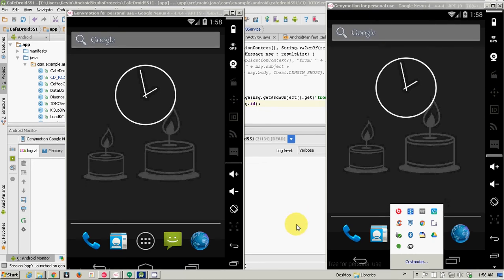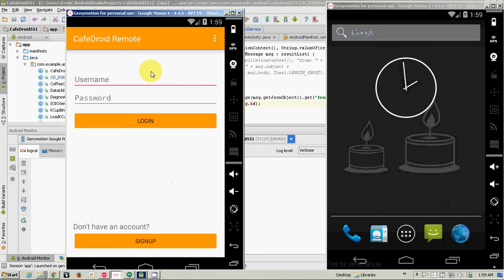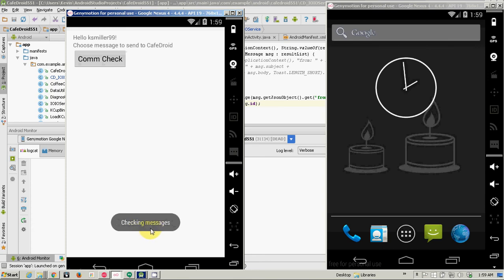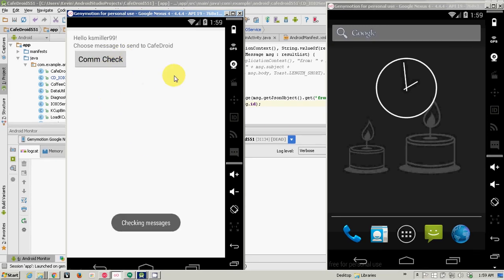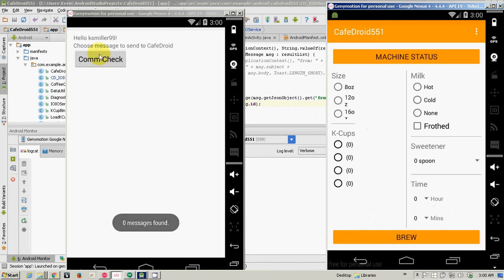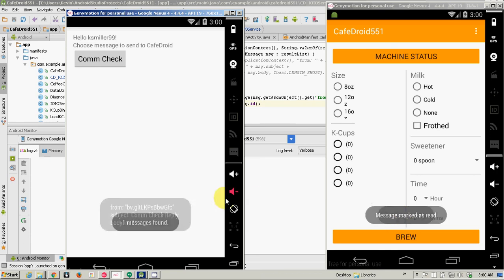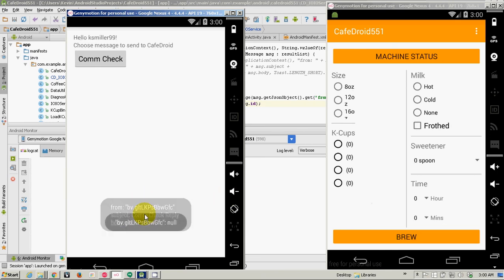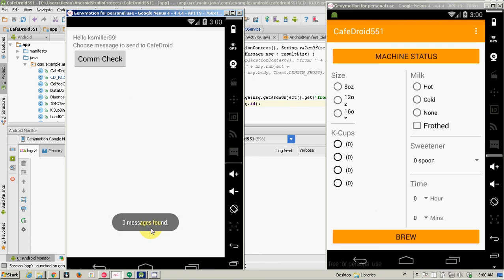CafeDroid Remote with Buddy.com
CafeDroid Remote skeleton program sends a "Comm Check" message to the coffee machine, which sends a reply.